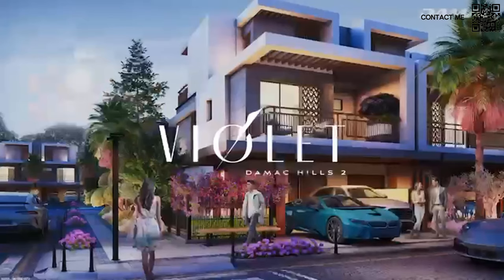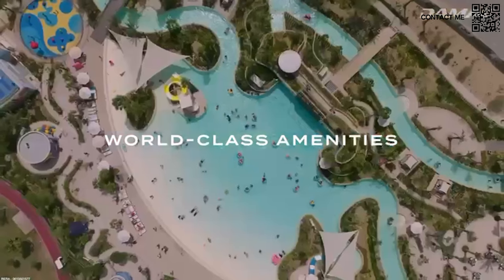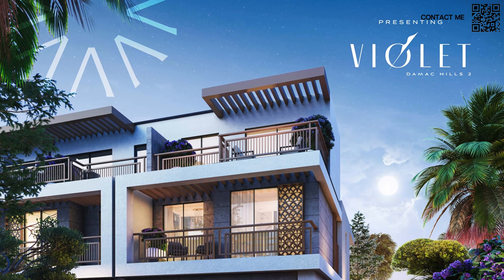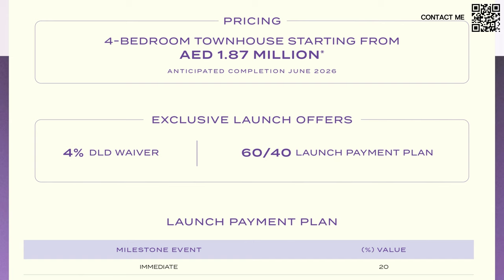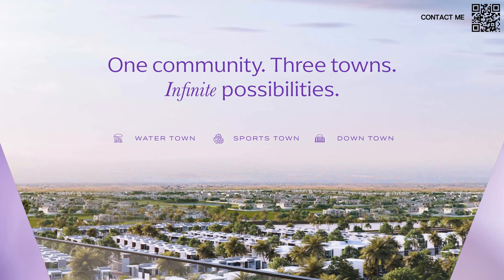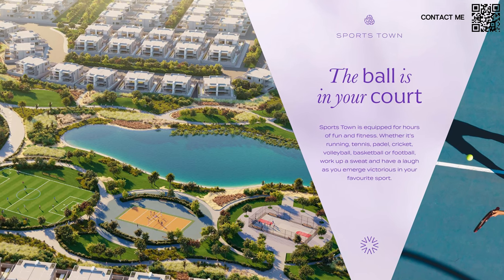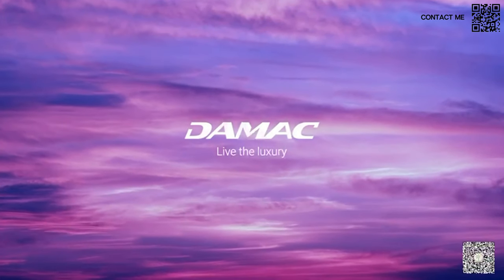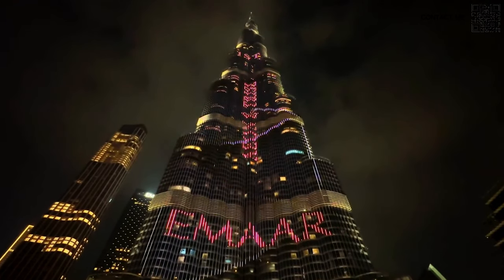Best Townhouses for Under 2 Million: Discover DAMAC Violet in Dubai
Introducing DAMAC Violet, the latest townhouse launch by DAMAC in Dubai. Discover modern design, luxurious amenities, and a vibrant community in this exciting new development. With townhouses available for under 2 million, this is an unparalleled opportunity for stylish and affordable living. Join us for an exclusive tour and see why DAMAC Violet is the perfect choice for your next home or investment.